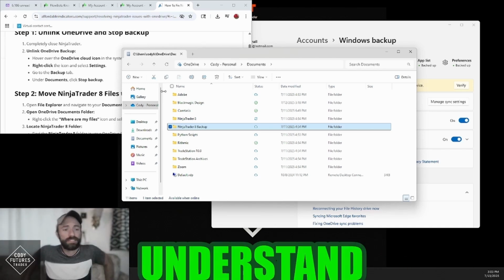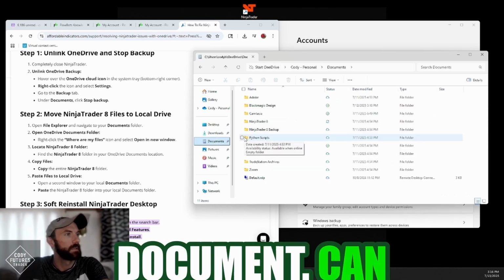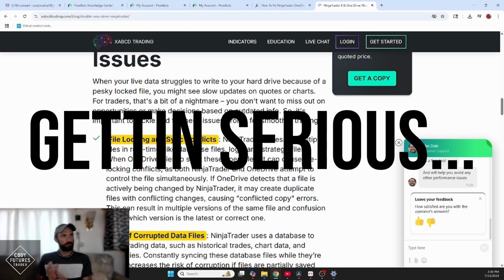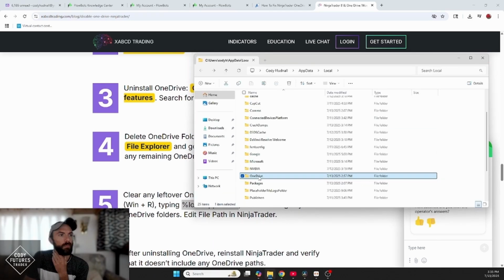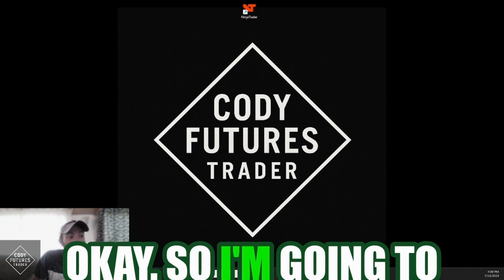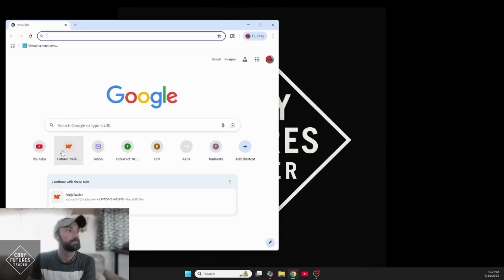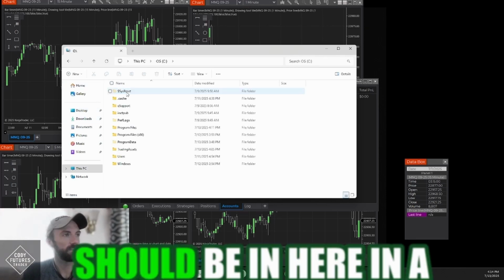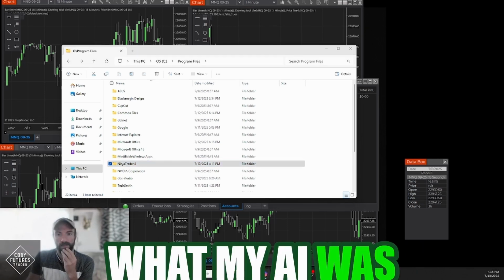𝗘𝗽𝗶𝘀𝗼𝗱𝗲 𝟭- 𝗡𝗶𝗻𝗷𝗮𝗧𝗿𝗮𝗱𝗲𝗿 𝘃𝘀 𝗢𝗻𝗲𝗗𝗿𝗶𝘃𝗲: 𝗧𝗵𝗲 𝗦𝘆𝗻𝗰 𝗡𝗶𝗴𝗵𝘁𝗺𝗮𝗿𝗲 𝗕𝗲𝗴𝗶𝗻𝘀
𝗪𝗵𝗮𝘁’𝘀 𝗜𝗻𝘀𝗶𝗱𝗲 – 𝗘𝗽 𝟭: 𝗡𝗶𝗻𝗷𝗮𝗧𝗿𝗮𝗱𝗲𝗿 𝗩𝘀 𝗢𝗻𝗲𝗗𝗿𝗶𝘃𝗲
This one kicks off the journey with a setup war: Cody vs OneDrive.
I try to configure NinjaTrader on a fresh Asus laptop, but OneDrive’s auto-sync has other plans. Googling, digging, swearing—it’s all here. By the end, I punt to support... because sometimes that's the only trade left.

This series documents my full trading workspace build—from installation quirks to full-on futures flow. And yes... the Easter egg is hiding in plain sight in this episode... GOOD LUCK!!

Need help with your own setup drama? Drop a question—I answer them live.

𝗦𝗼𝘂𝗿𝗰𝗲𝘀 & 𝗧𝗼𝗼𝗹𝘀 𝗨𝘀𝗲𝗱:
- Reference: xabcdtrading.com — Some insights and explanations in this episode were based on tools and resources from this site.
- Audio Clip: Ask Leo – “How Do I Get Rid of OneDrive?”
- Used for educational commentary and troubleshooting context.
(No paid partnerships. Just giving credit where it’s due.)

This channel is for educational and entertainment purposes only. I am not a financial advisor, and nothing presented should be considered financial advice. Trading involves risk—know your limits and trade with purpose.